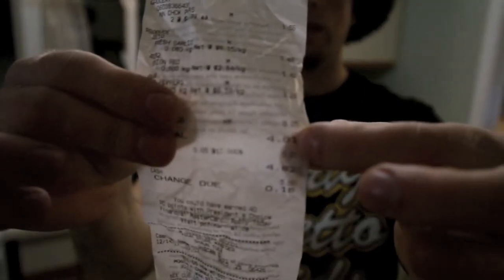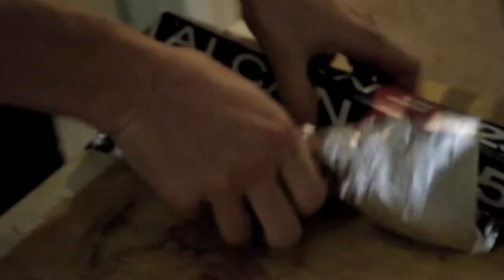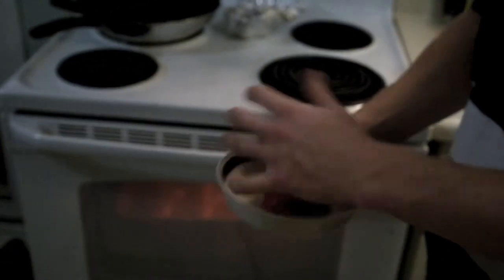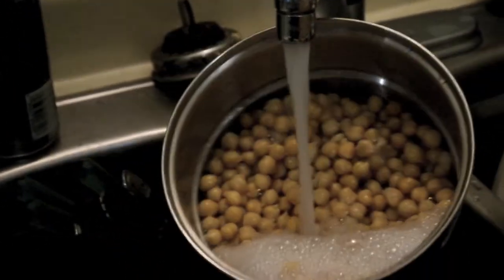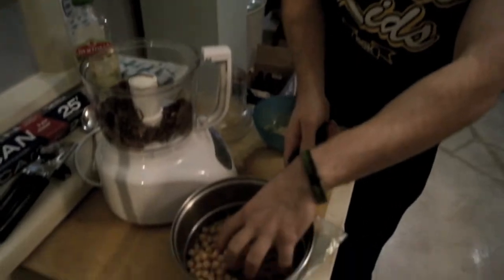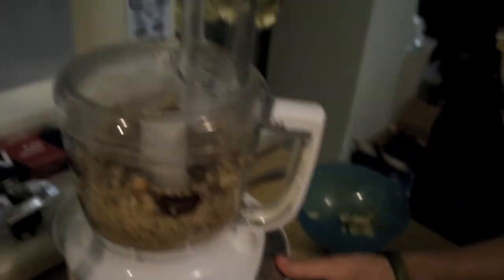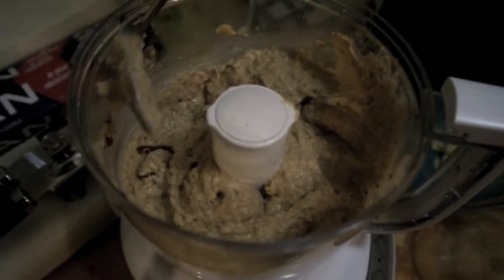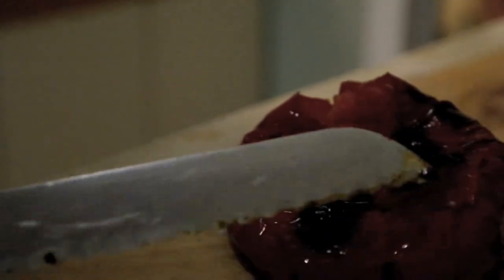Easy Humus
Cheap easy way to make humus! Cost be 3 dollars to make two batches of humus! Which was amazing by they way and very healthy! :)

Caramelized Hums- 1 red onion, half can washed chick peas, half garlic bulb(Roasted) Olive oil, Salt and pepper!

Roasted Red Pepper- 1 Red Bell Pepper, Half can chick peas, half garlic bulb(Roasted) Olive oil, Salt and pepper!

Use chick peas roasted garlic and olive as a base for any humus! Add whatever potential flavours you'd enjoy!